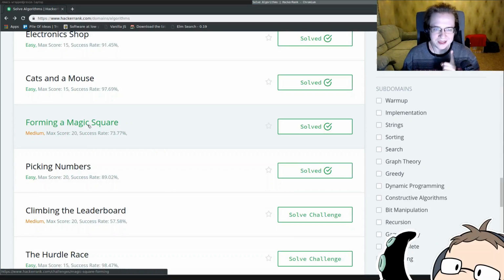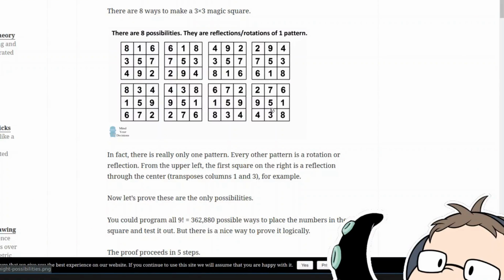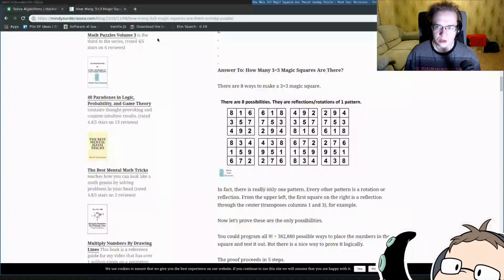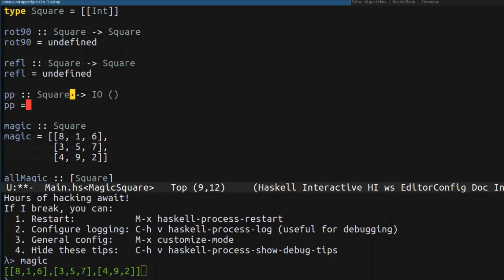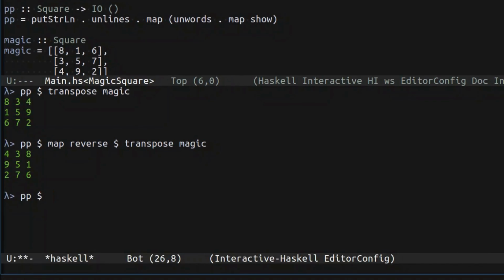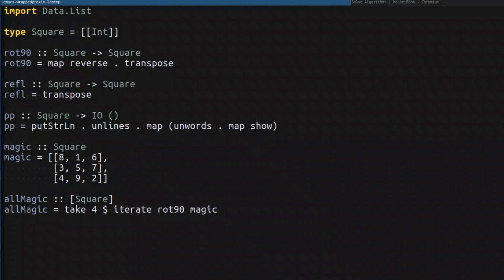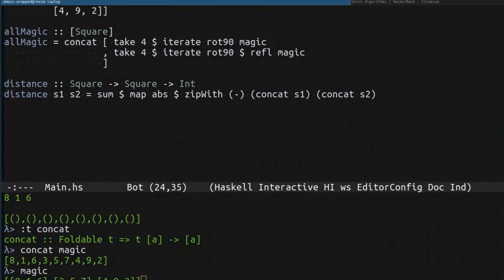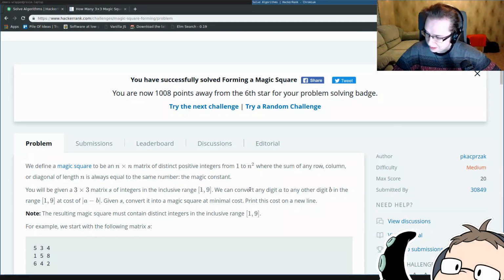Solving Magic Square using Functional Programming -- HaskellRank Ep.12